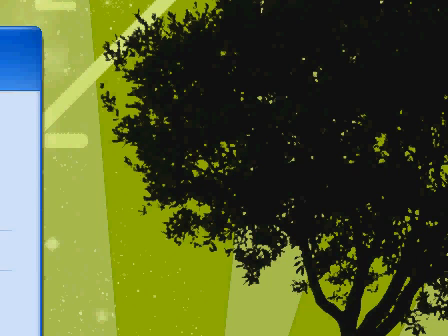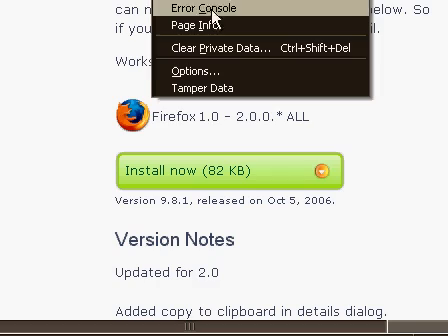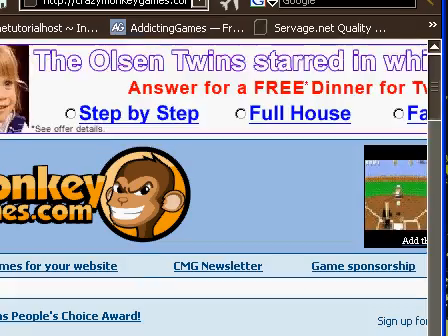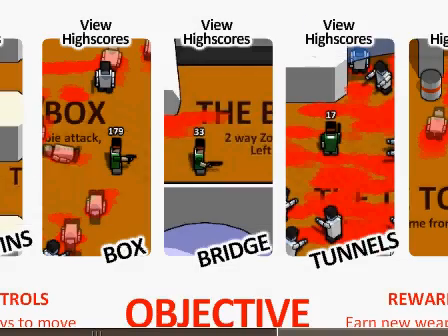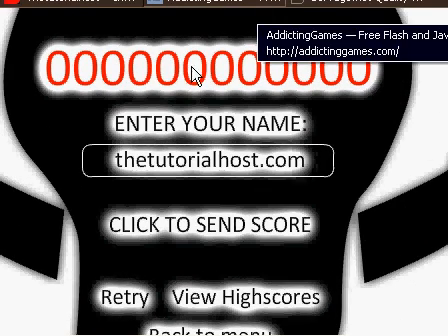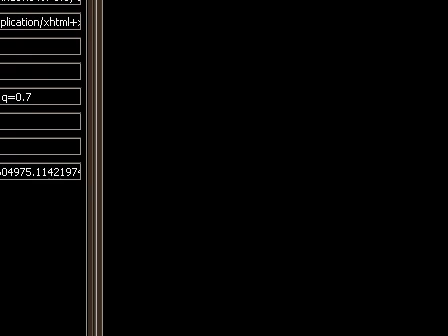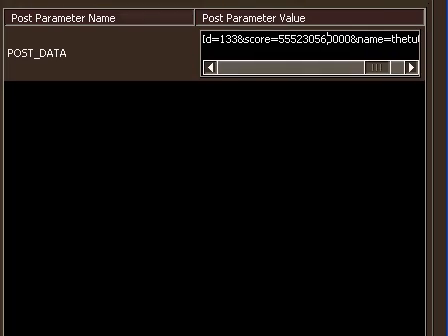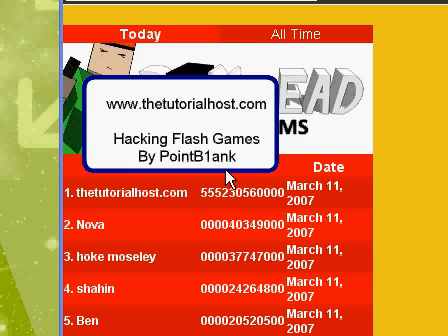Hacking Flash Games *with firefox* Tutorial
(Learn How to change the highscore on flash games
You might want to turn ur volume up. My mic was messing up)